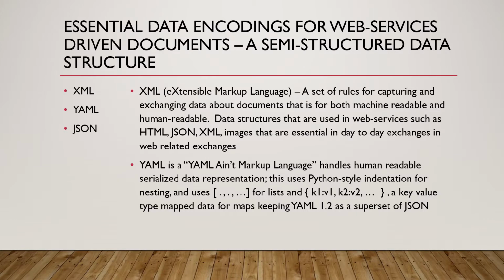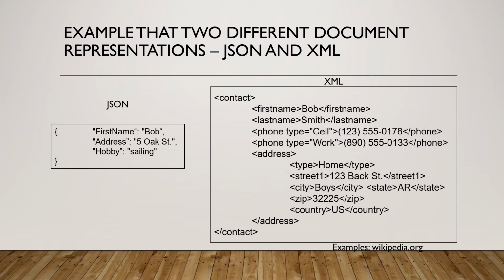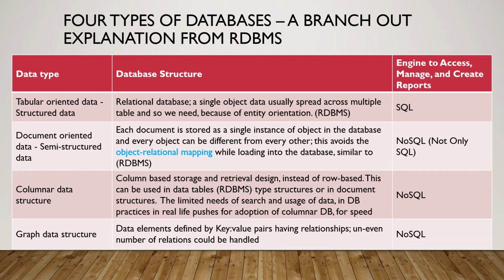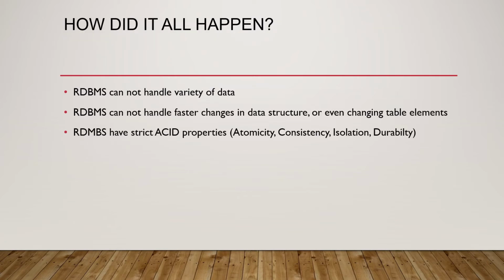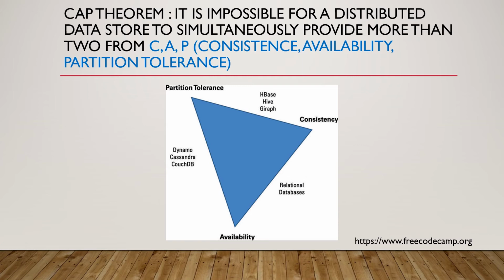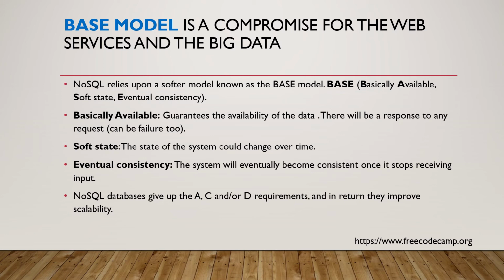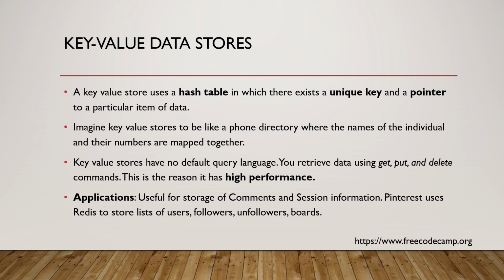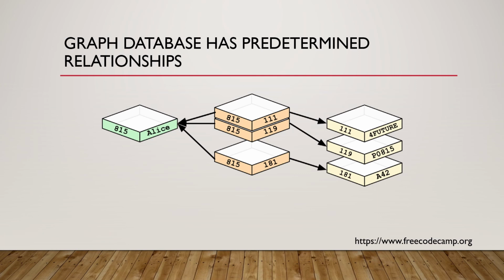Document Database and No SQL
Document database, NoSQL databases, Key-Value pair based databases; comparing RDBMS and Document Database